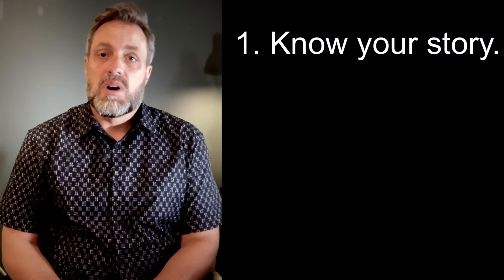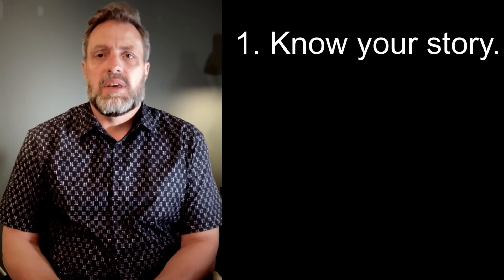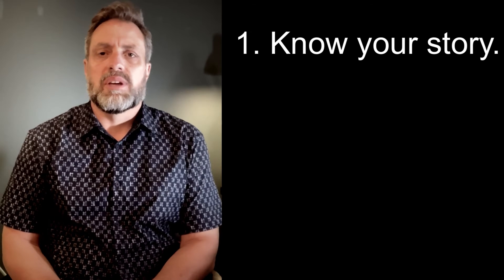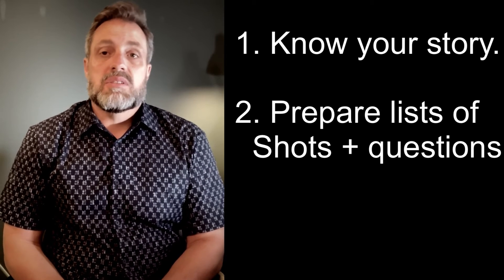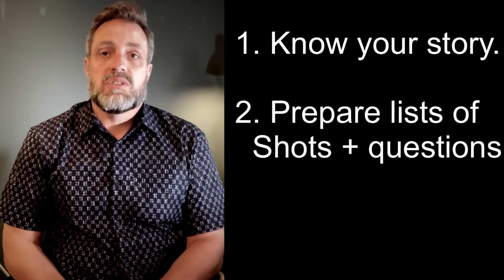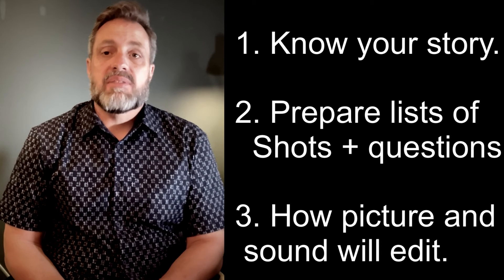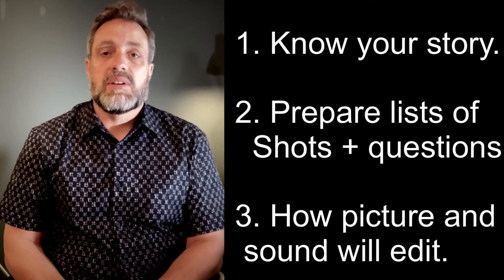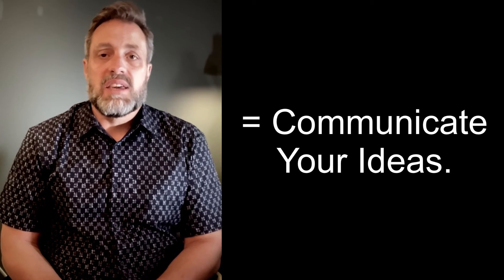STORY 3.1 Introduction to Directing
Section 3, part 1 of the Mobile Filmmaking Course by Murray Stiller. This eight section course is designed to help leaders tell the stories of how God is working in their nations using story-telling and short video-making skills. Connect to all eight sections in sequence and connect to others taking this course by signing up for the GIL community app